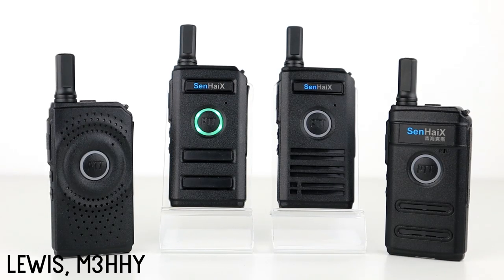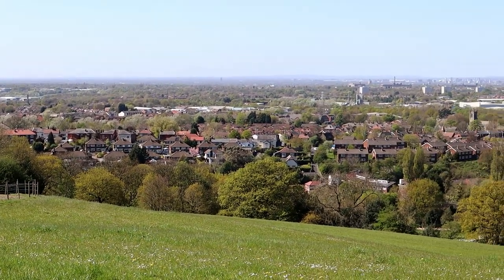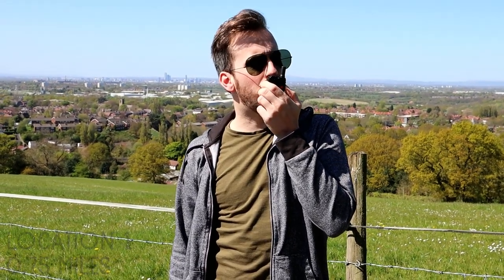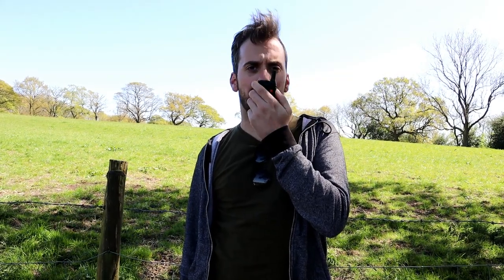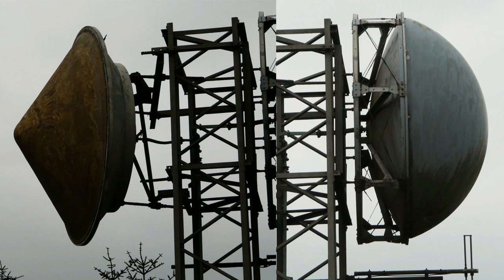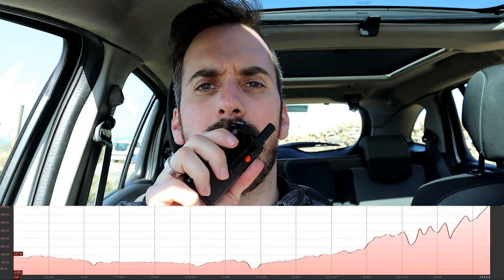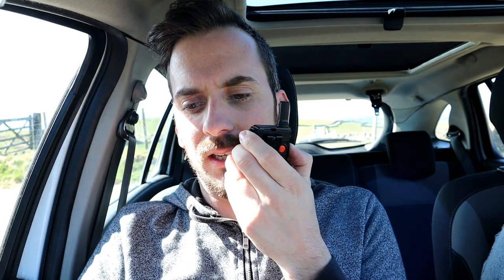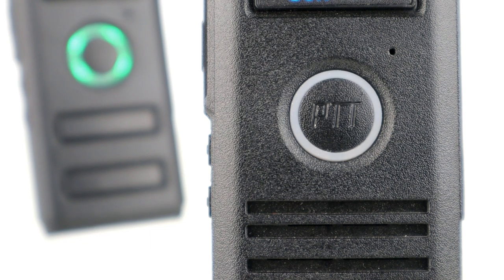Crazy Small Two Way Radio - Short & Long Range Testing - Senhaix 1400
►Zello: RMComms